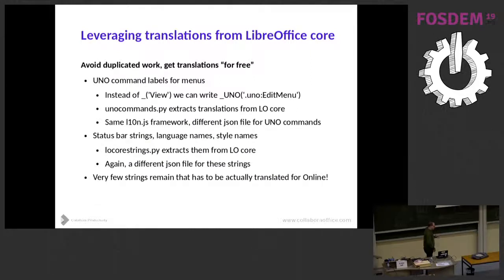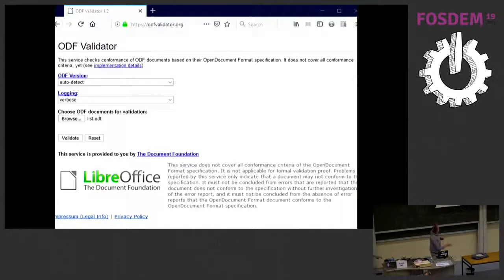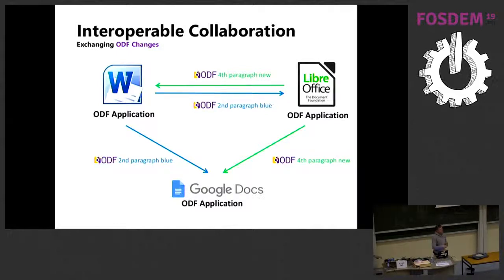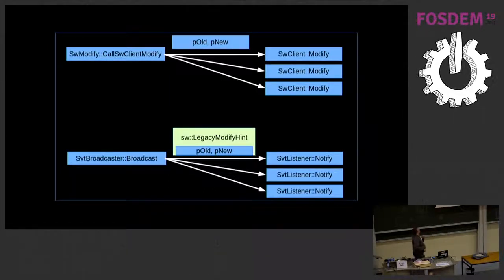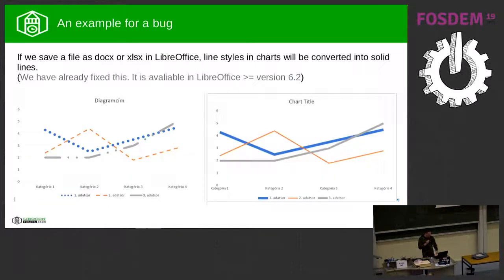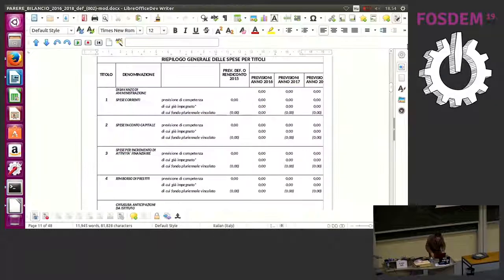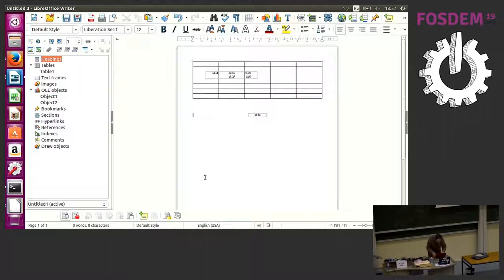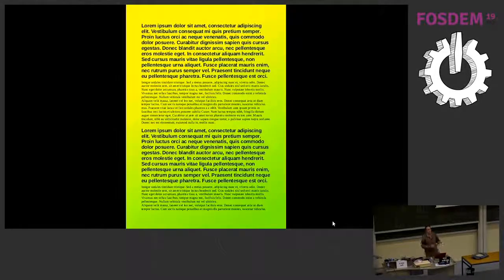Lightning Talks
by Andras Timar

Lightning Talks. Andras will start the session with a lightning talk covering the technical aspects of LibreOffice Online localization and showing the issues that are not yet fixed, but will also collect proposals from other speakers.